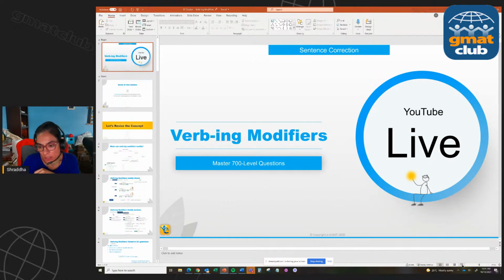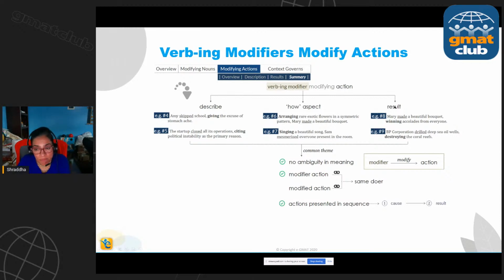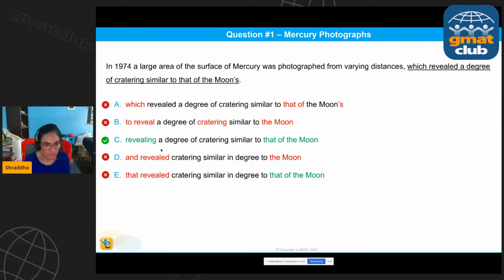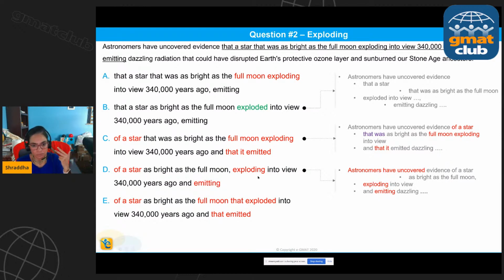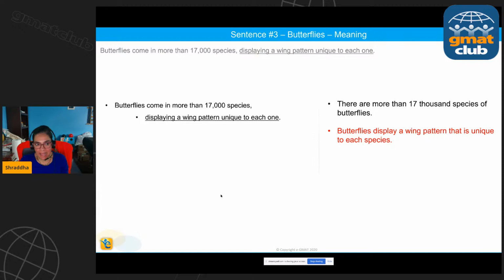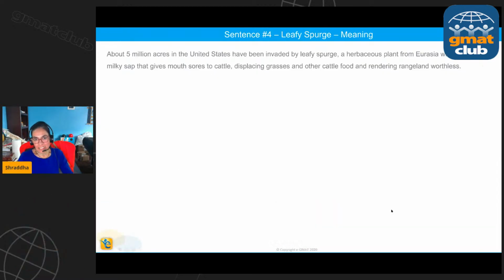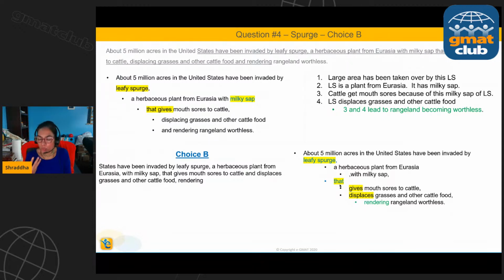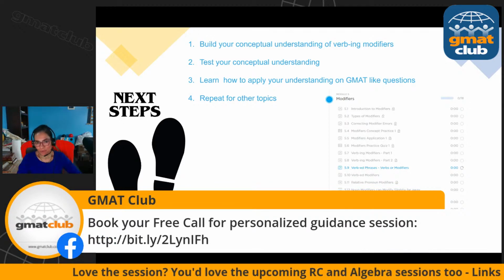How GMAT tests Verb-ing Modifiers? | A unified approach to tackle all difficulty level questions!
If the verb-ing modifiers are your nemesis, e-GMAT will turn it around for you!
In this session, e-GMAT’s senior verbal SME, Shraddha will demonstrate the application of a unified approach to solve 700+ level GMAT context questions with 100% accuracy.
In this session, Shraddha will discuss:
I. How the Verb-ing Modifiers work in GMAT SC
II. How e-GMAT’s meaning-based approach helps solve medium and hard difficulty level questions in less than 2 minutes
Why attend this session? Because no one teaches modifiers the way e-GMAT does!